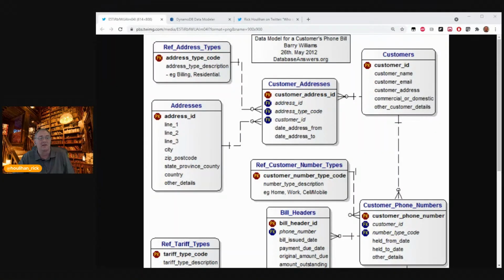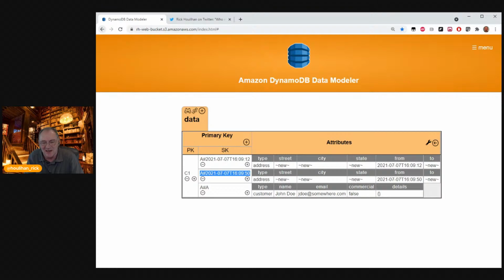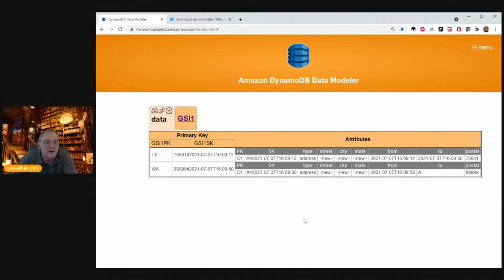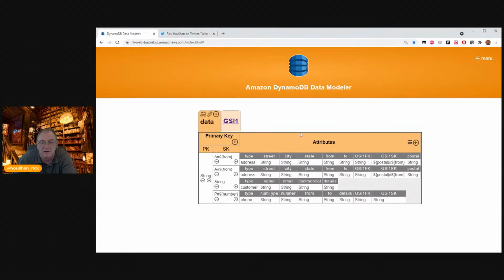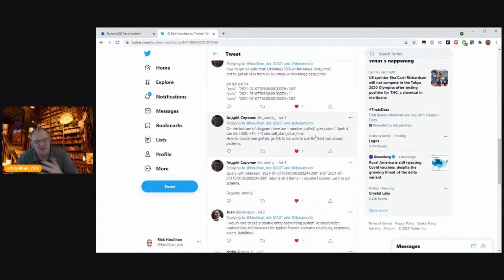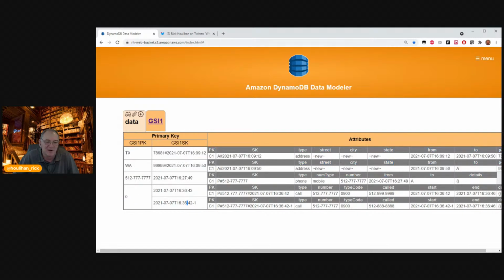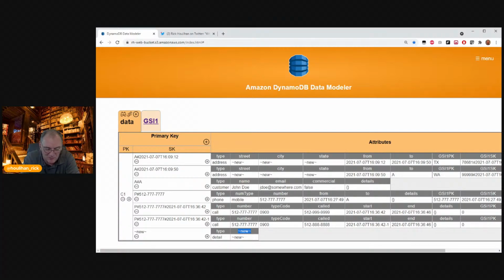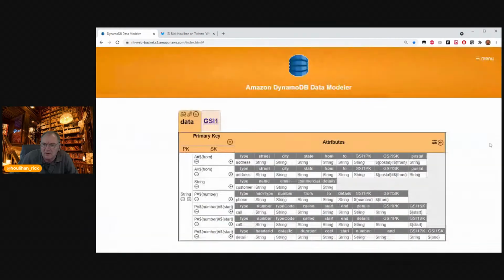DynamoDB Office Hours - Modeling a Phone Billing Service